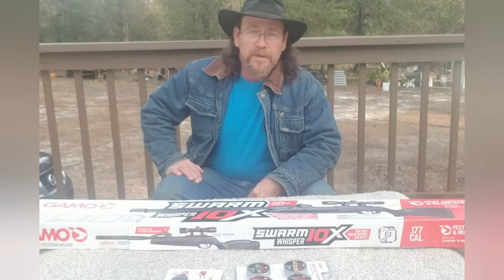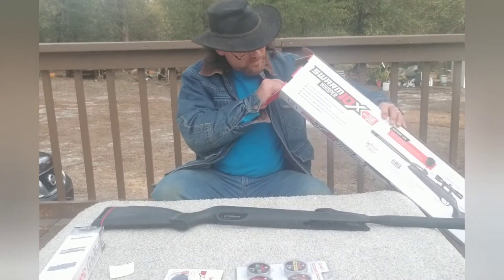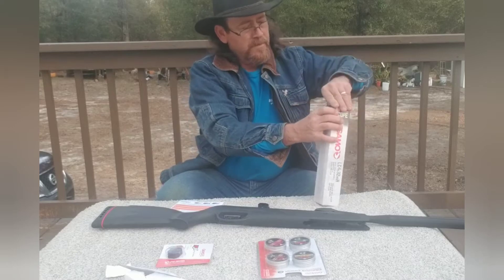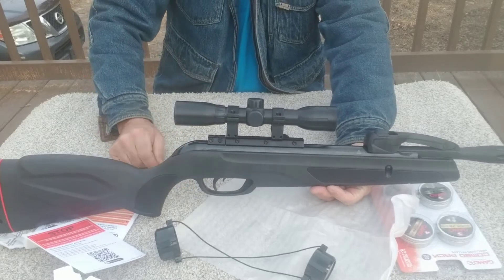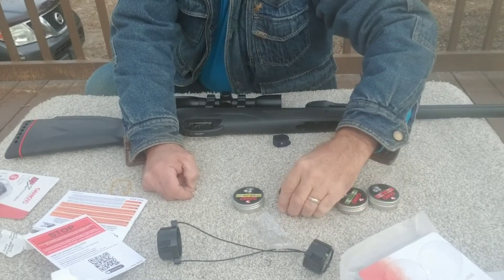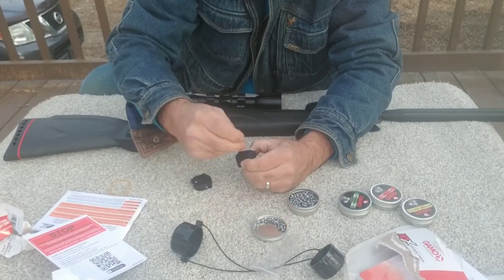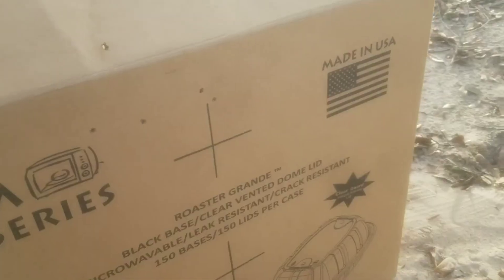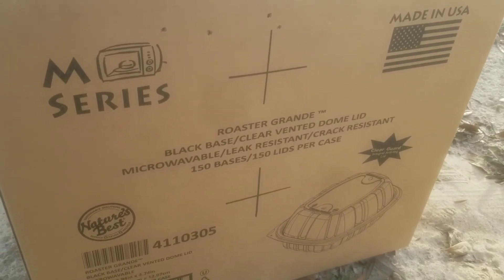Gamo Swarm,Whisper10Xair rifle#unboxing